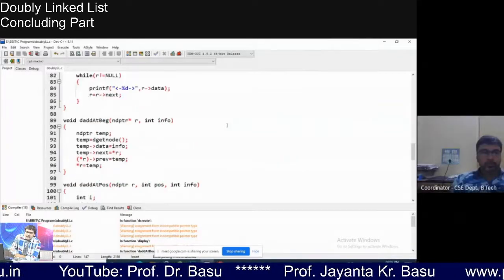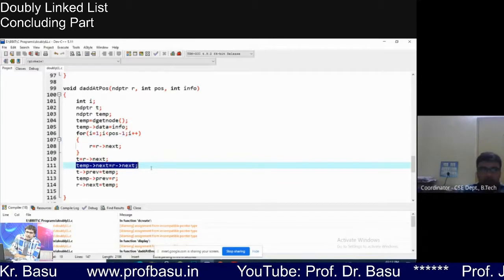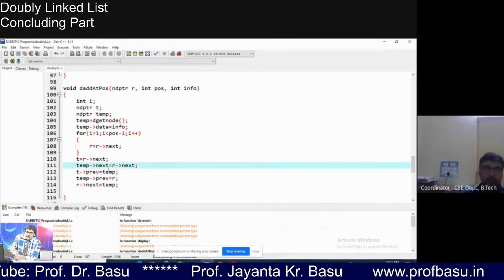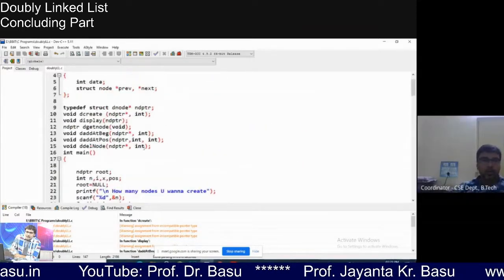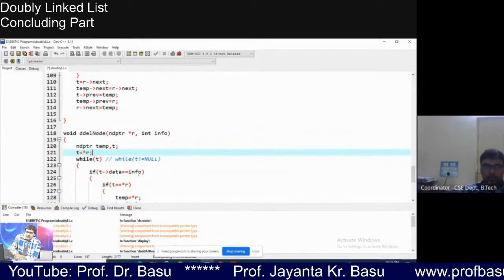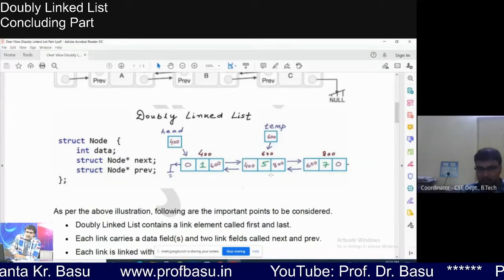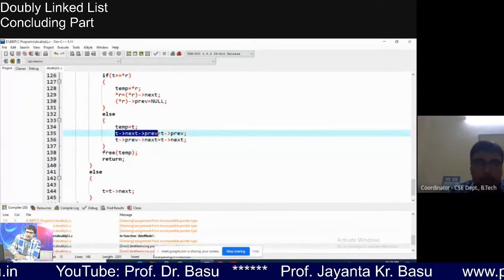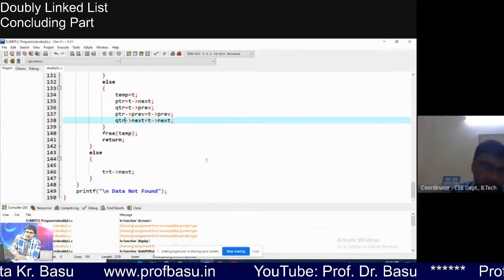Prof. (Dr.) J. K. Basu, Senior Faculty of Engg Clg, Lecture on Doubly Linked List. Concluding Part